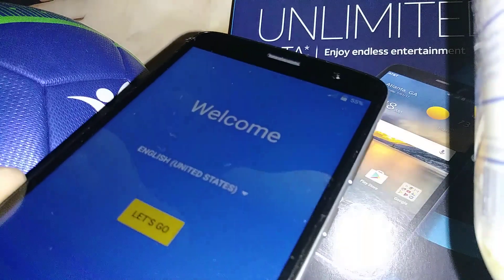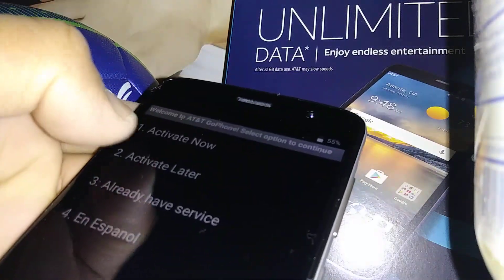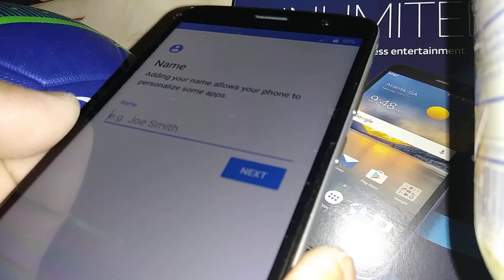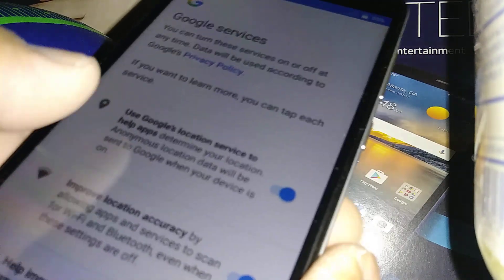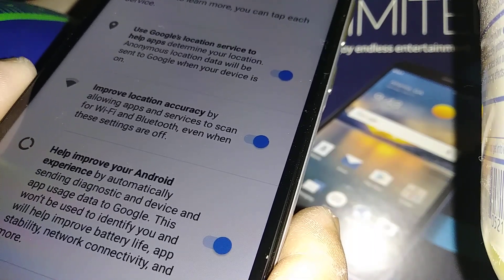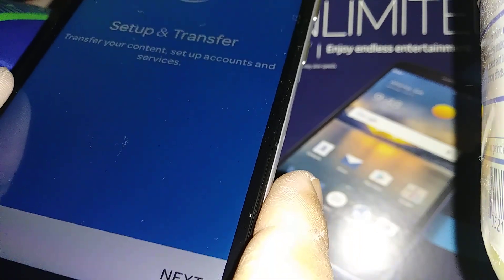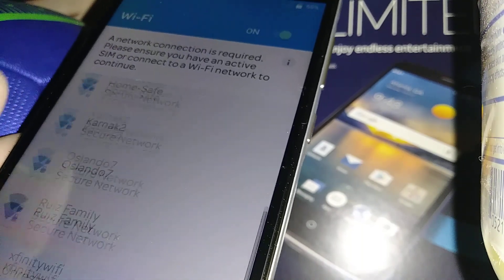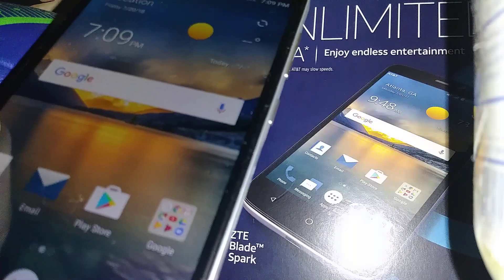set up programing ZTE Blade Spark AT&T Modelo Z971 Programing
Programing for the first time ZTE Blade Spark AT&T Modelo Z971 if you bought this phone for the first time or you did a factory reset and you need to register network, register Google, accept terms and conditions from Google and ZTE Corporation.